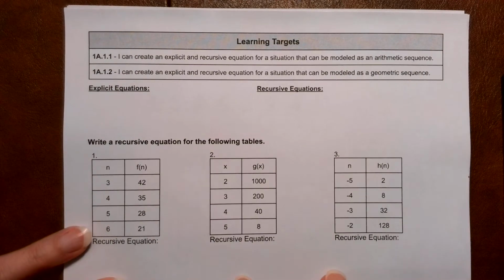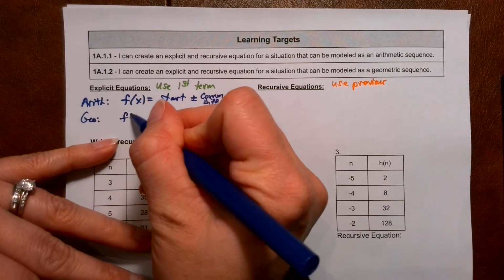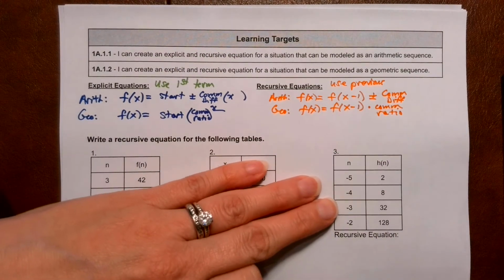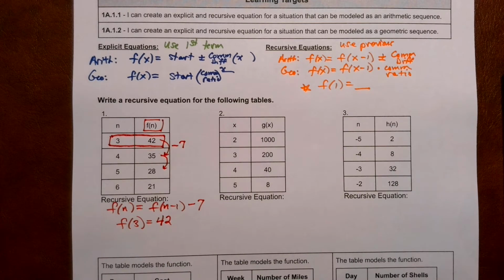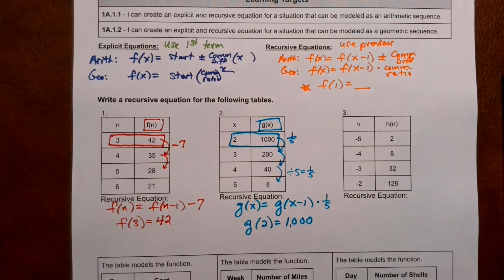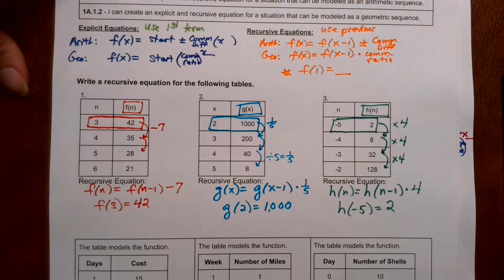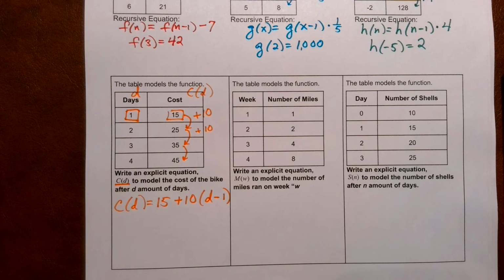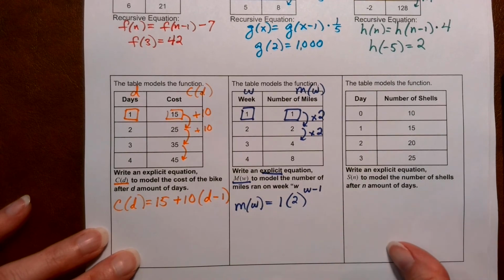Recap Writing Explicit and Recursive Equations